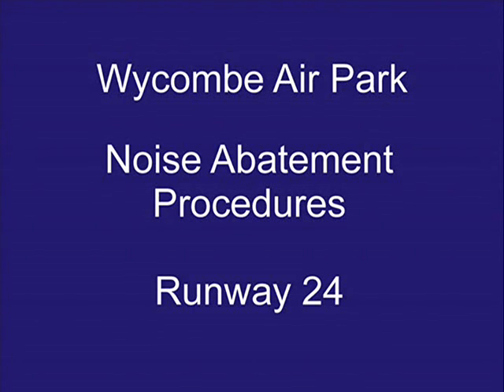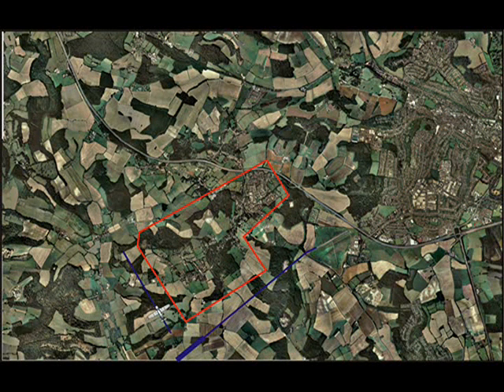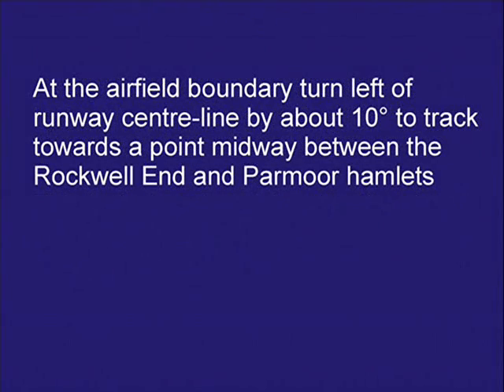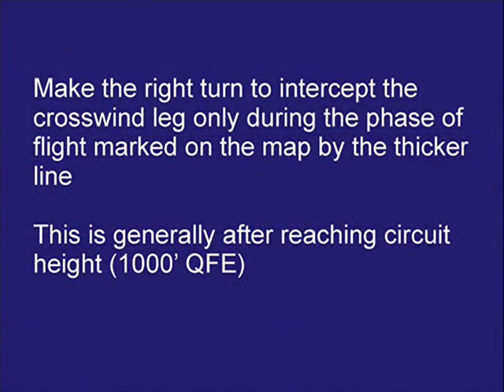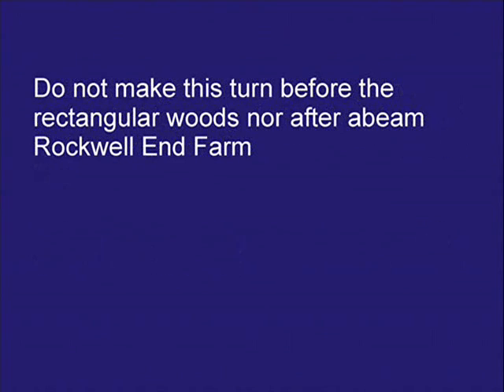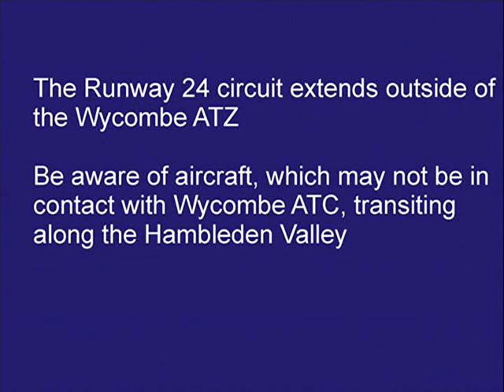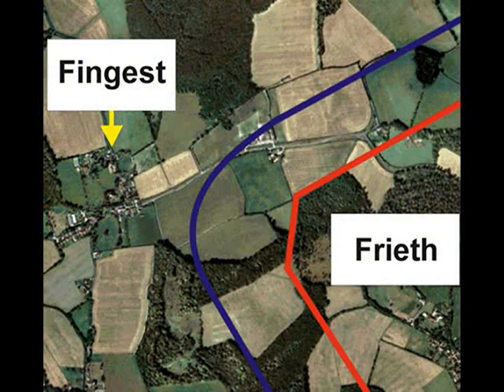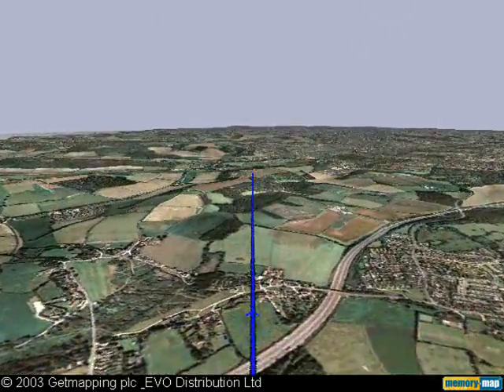WAP Circuit RW24 Fixed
Noise Abatement Procedures for Wycombe Air Park (EGTB) Runway 24 Fixed Wing Circuit